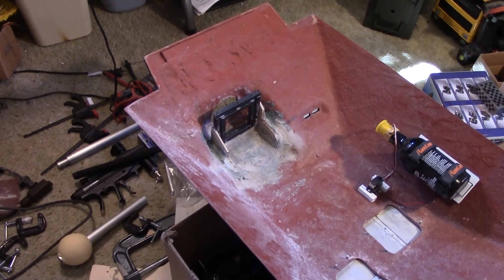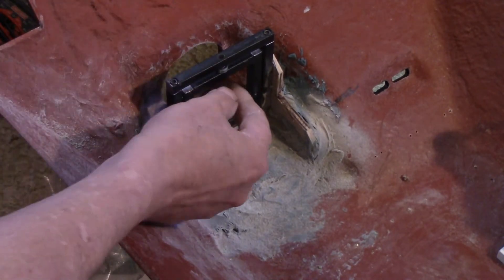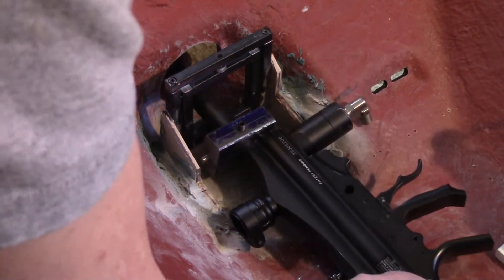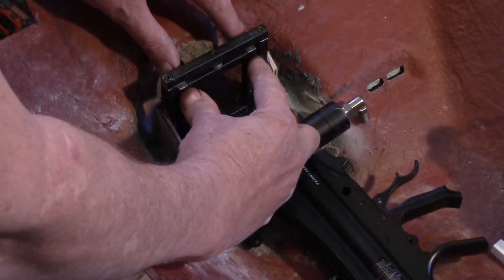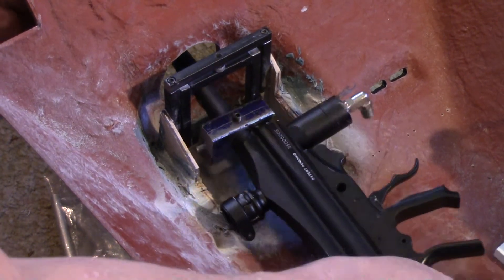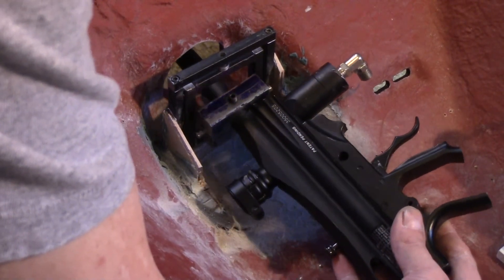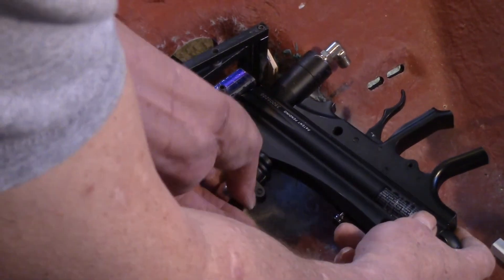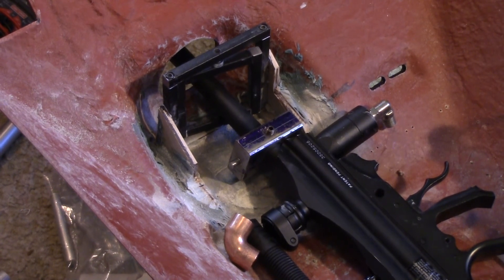Hetzer PB frame installed